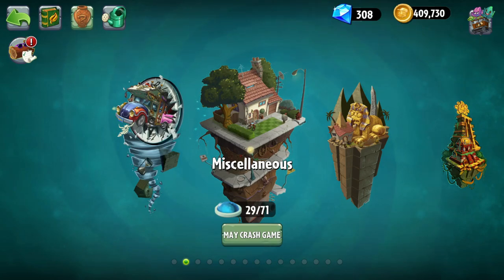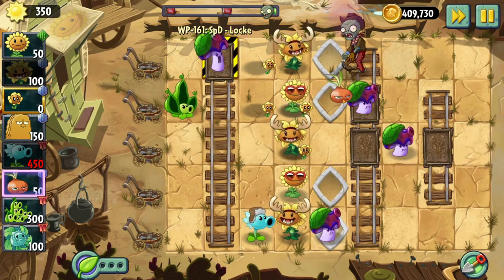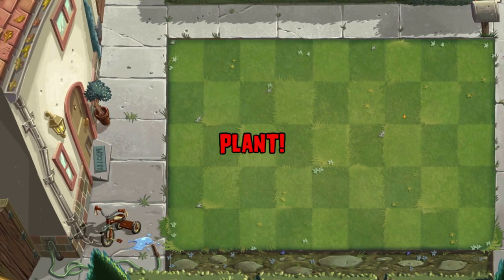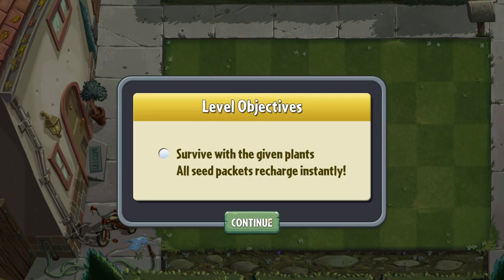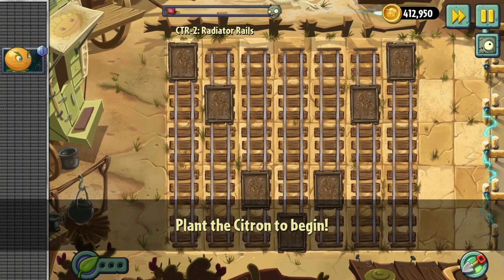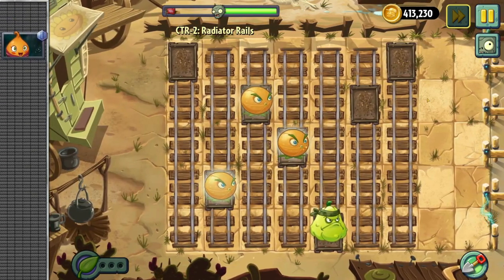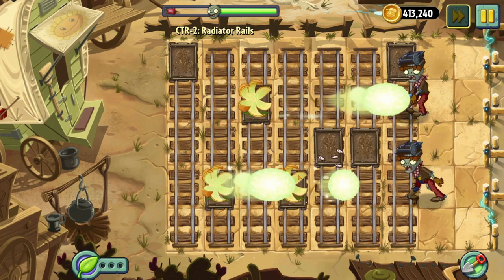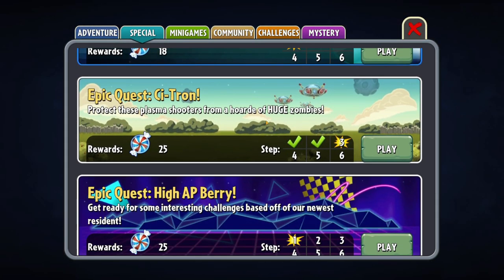Citron in the Not OK Corral! Plants vs. Zombies 2 Eclise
In this episode, we begin the epic quest: Ci-Tron, which heavily features the Citron!